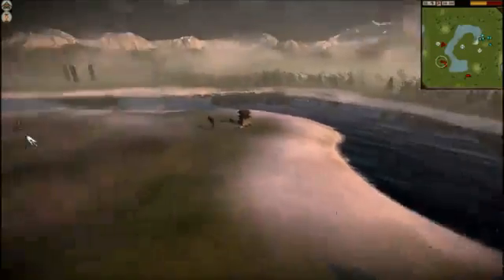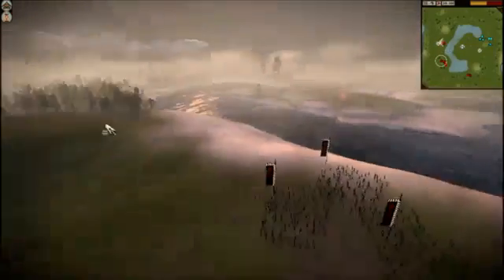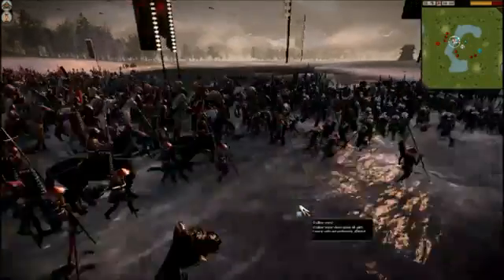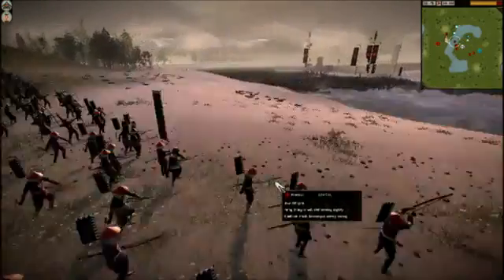Shogun 2 total war online battle #32888